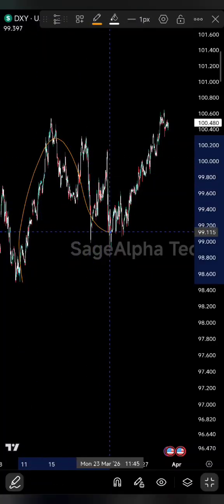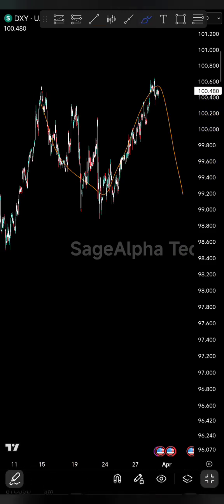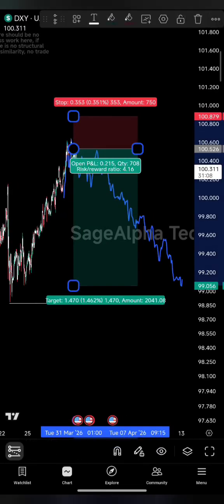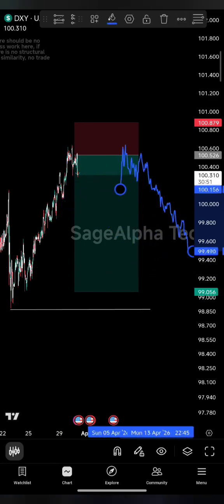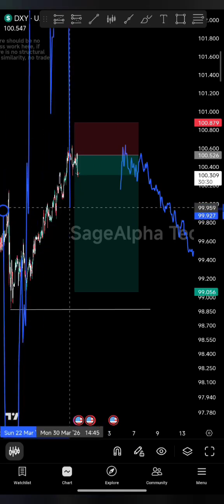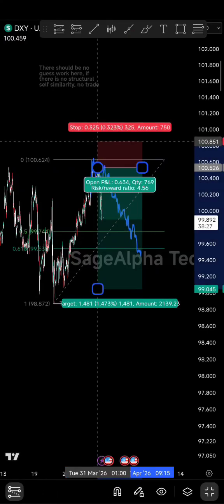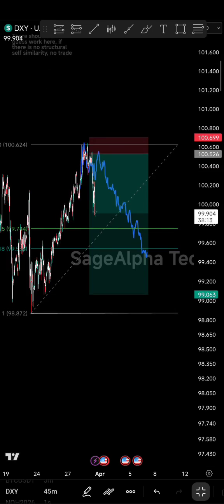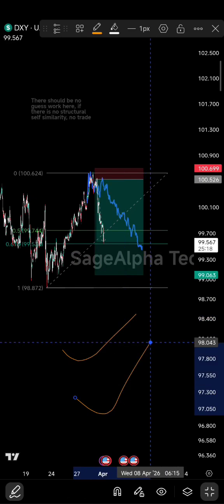How to TRADE Forex Using Mirrored Fractals (DXY Analysis)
Unlock the power of mirrored fractals and learn how to use the Dollar Index to find high-probability trades in the Forex market. This video walks you through a live analysis of the DXY to determine the best moves for the Euro and GBP pairs. 📈

We start by identifying key fractal patterns and rescaling them to match current market conditions. You will see exactly how to spot structural self-similarity, which is the secret to removing guesswork from your trading strategy. By mirroring previous price action, we can anticipate where the dollar is headed and capitalize on the resulting moves in major currency pairs. 📉

Throughout the video, we discuss the importance of confluence and why we look for matching highs and pullbacks across different timeframes. You will also learn how to set precise take-profit levels using Fibonacci retracements, focusing on the 50 percent and 61.8 percent targets. Watch as the trade plays out in real-time, hitting our final take-profit goal through disciplined execution and patience. 📊

Chapters
0:00 Analyzing the DXY and Forex Portfolio
1:45 Identifying and Mirroring Fractals
3:30 Looking for Structural Self Similarity
5:00 Setting Profit Targets and Final Results